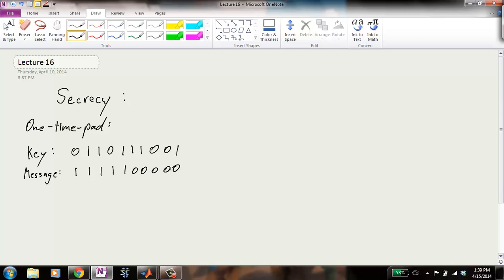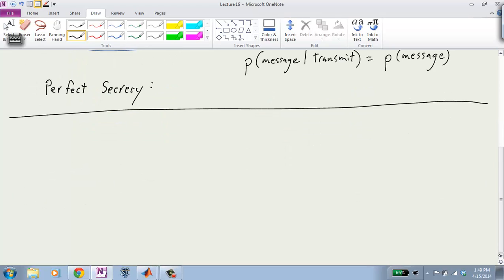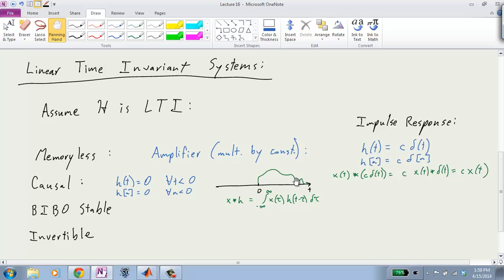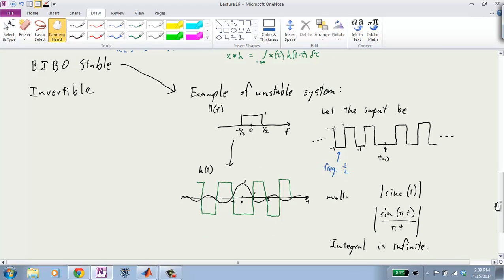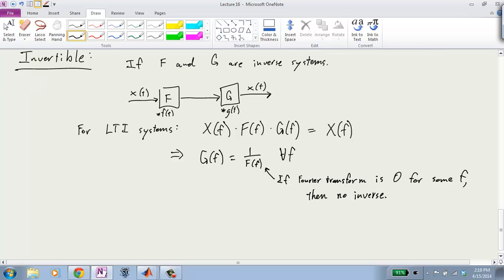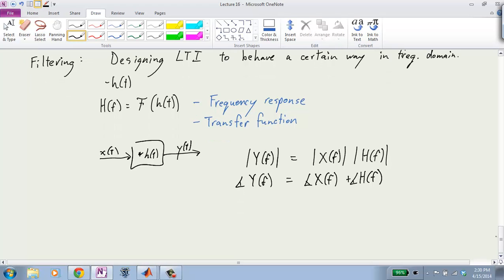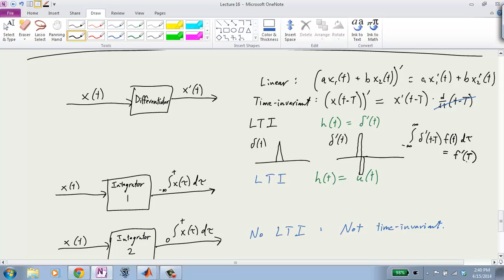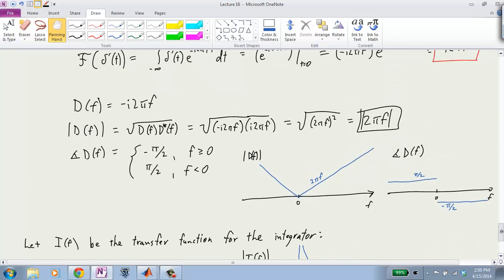Secrecy, Filtering, and System Properties